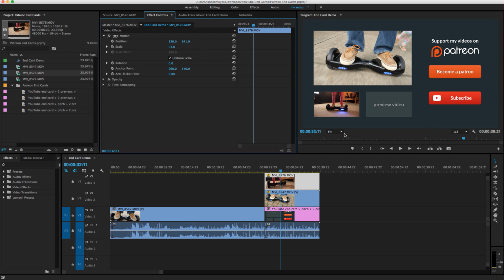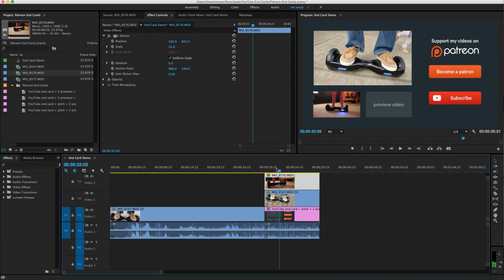How To Create a YouTube End Card in Premiere Pro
While you can create an end card for your YouTube videos using almost any editing software, let me show you how to make one using Adobe Premiere Pro. Using an end card helps you get more views on more of your YouTube videos, but it may be more importantly used for pitching your channel to non-subscribed viewers and converting them into subscribers. How do you use your end card or end slate on your YouTube videos?